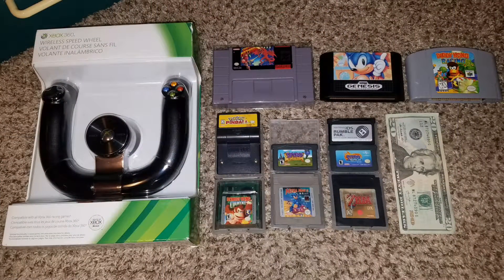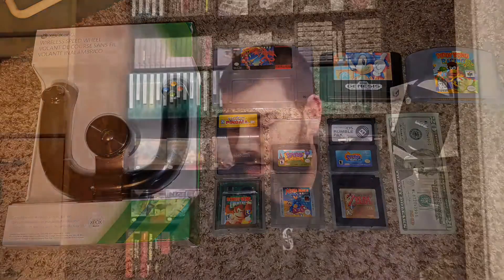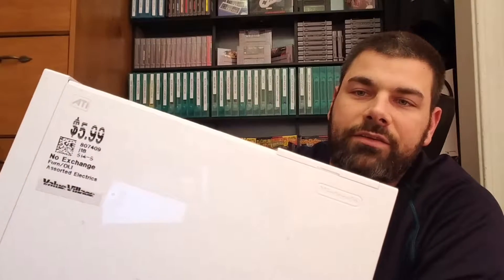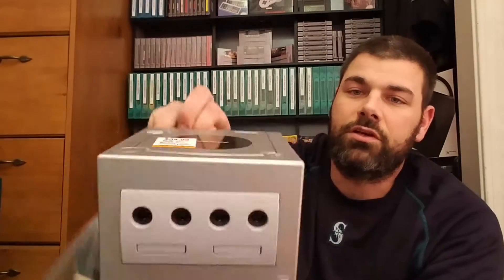CIB Super Smash Bros! (Vlog #21)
Got some great stuff for the collection this week, but also picked up at lot to flip or trade!